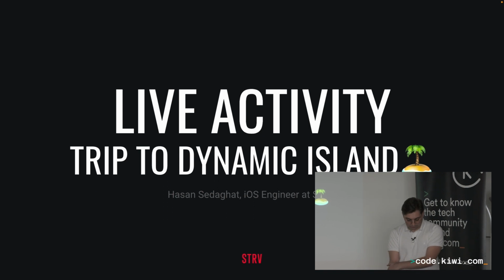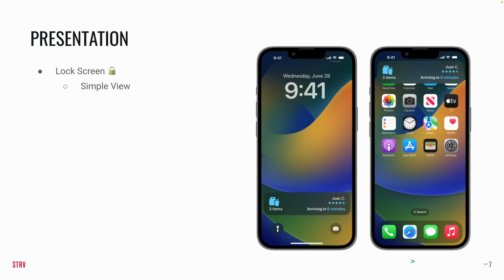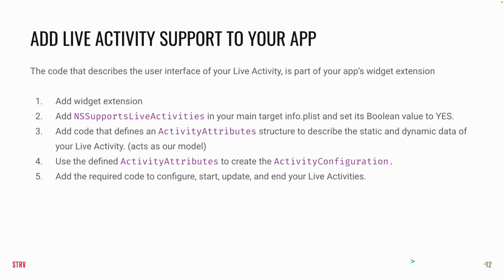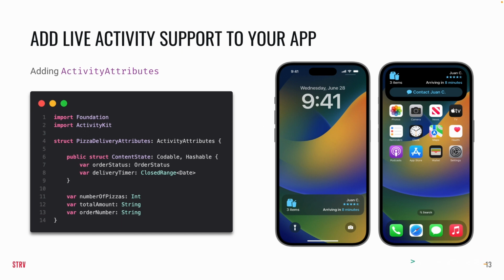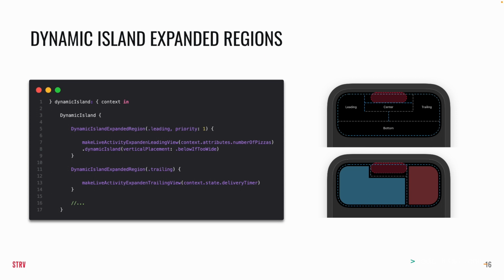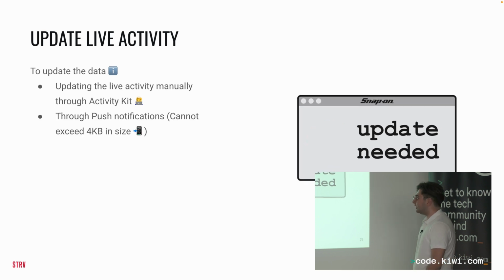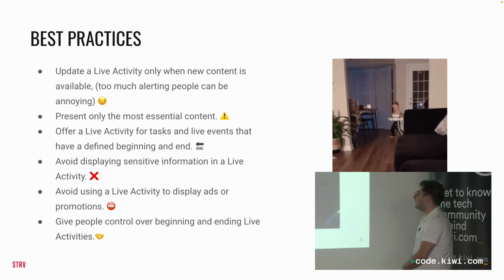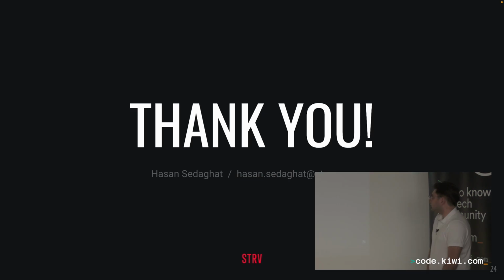Live Activity - Trip to Dynamic Island (Hasan Sedaghat)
An overview on Live Activities and Dynamic Island, what is used for and how it works by Hasan Sedaghat, iOS Engineer @ STRV.